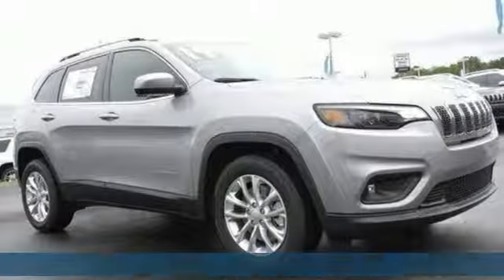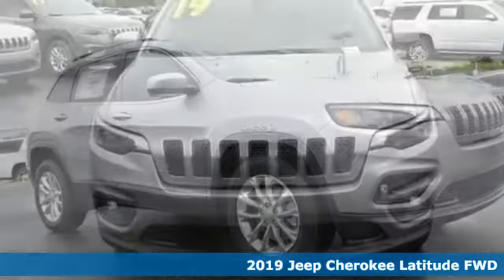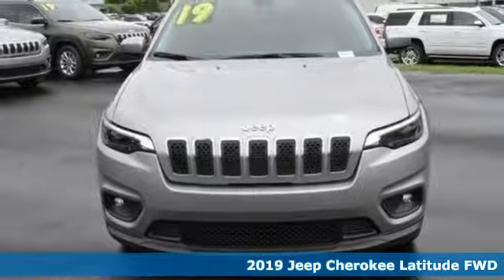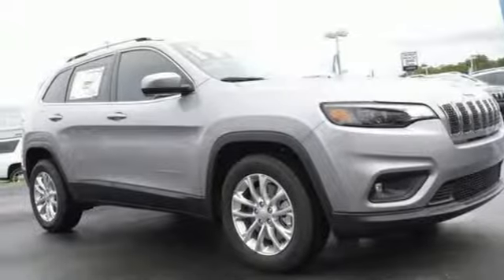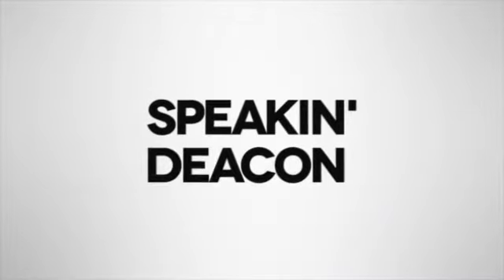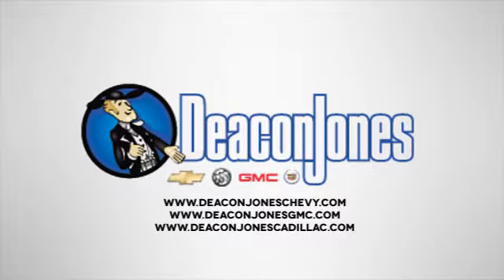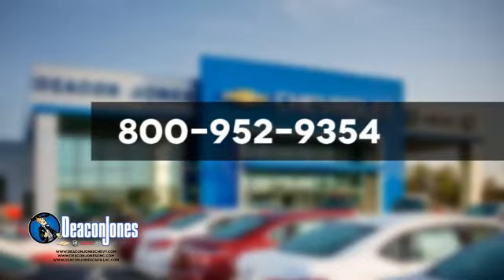2019 Jeep Cherokee Smithfield NC Selma, NC SV11272 - SOLD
Year: 2019
Make: Jeep
Model: Cherokee
Trim: Latitude FWD
Engine: 2.4L 4 Cylinder Engine
Transmission: AUTOMATIC
Color: Billet Silver Metallic Clear Coat
Interior: BLK CLOTH BUCKET SEATS
Stock #: SV11272
VIN: 1C4PJLCB8KD164554
EPA 31 MPG Hwy/22 MPG City! Heated Seats, Back-Up Camera, Aluminum Wheels, Bluetooth, iPod/MP3 Input, SIRIUSXM SATELLITE RADIO, COLD WEATHER GROUP, POPULAR APPEARANCE GROUP, ENGINE: 2.4L I4 ZERO EVAP M-AIR W/ESS... CLICK NOW! KEY FEATURES INCLUDE: Back-Up Camera, iPod/MP3 Input, Bluetooth, Aluminum Wheels. Rear Spoiler, MP3 Player, Keyless Entry, Child Safety Locks, Electronic Stability Control. OPTION PACKAGES: COLD WEATHER GROUP Leather Wrapped Steering Wheel, Engine Block Heater, Heated Front Seats, Steering Wheel Mounted Audio Controls, Windshield Wiper De-Icer, Remote Start System, All-Season Floor Mats, Heated Steering Wheel, POPULAR APPEARANCE GROUP Deep Tint Sunscreen Glass, SIRIUSXM SATELLITE RADIO For More Info, Call , No Satellite Coverage HI/AK/PR/VI, TRANSMISSION: 9-SPEED 948TE AUTOMATIC (STD), ENGINE: 2.4L I4 ZERO EVAP M-AIR W/ESS (STD). EXPERTS ARE SAYING: Great Gas Mileage: 31 MPG Hwy. MORE ABOUT US: Choose from thousands of preowned vehicles at Deacon Jones. Deacon Jones opened his first used car lot in 1974 in Princeton, NC and has offered quality preowned vehicles to Johnston and surrounding counties for 34 years. Find domestics and imports- something to fit everyone's budget. Financial Hardships? Give Deacon Jones the opportunity to help you reestablish your credit. We look forward to assisting you with your next vehicle purchase. Eastern N.C.'s Largest Volume Dealer. Fuel economy calculations based on original manufacturer data for trim engine configuration. Please confirm the accuracy of the included equipment by calling us prior to purchase.

Address:
1115 North Bright Leaf Blvd